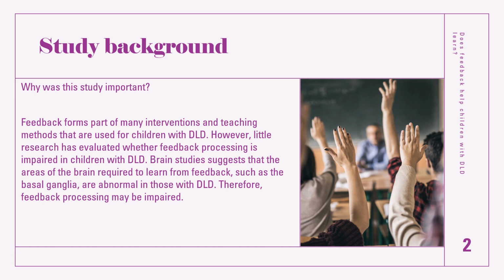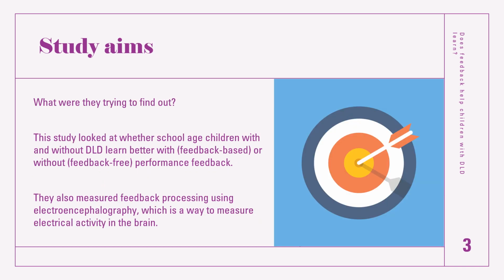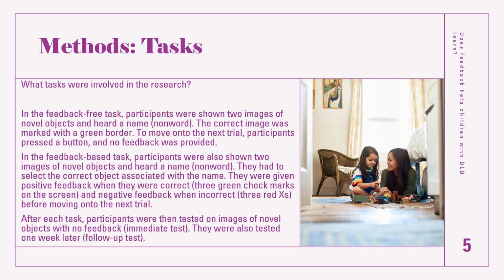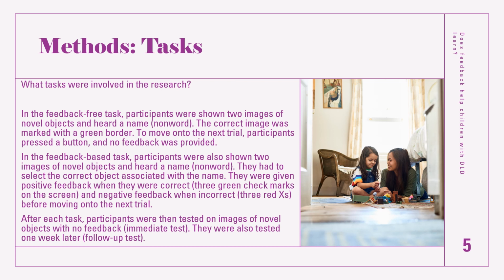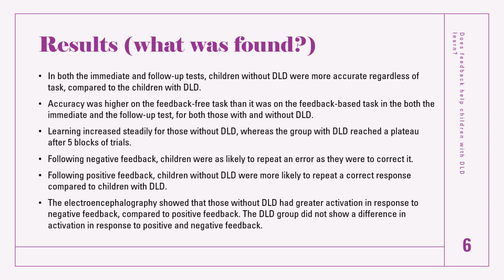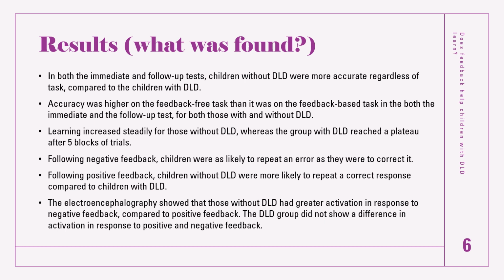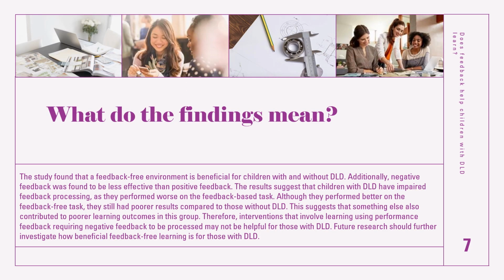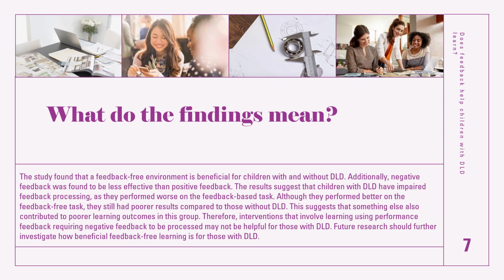Does feedback help children with DLD learn? - Engage with DLD Summary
We have summarised a paper examining the role of feedback in learning for children with Developmental Language Disorder

The authors of the paper were Yael Arbel, Isabel Fitzpatrick and Xinyi He.